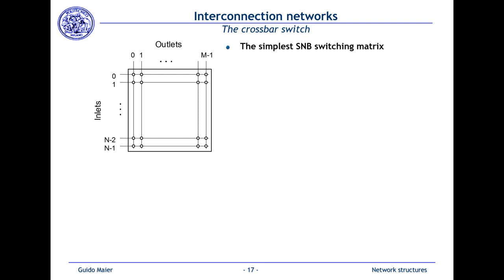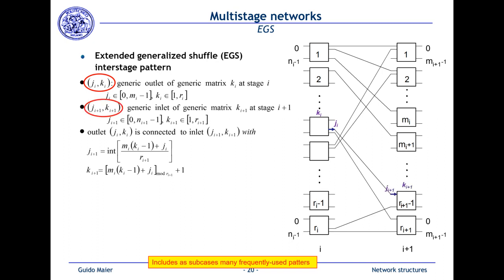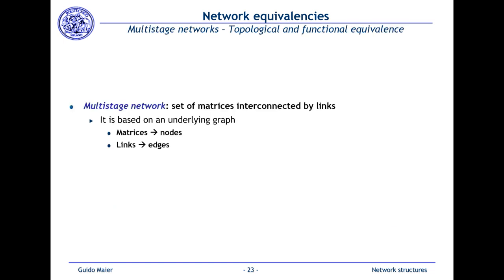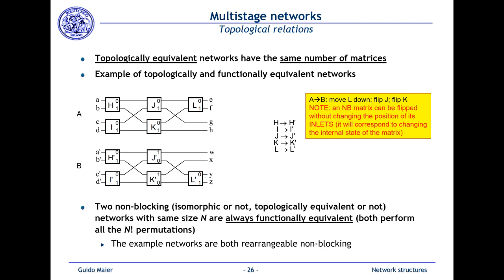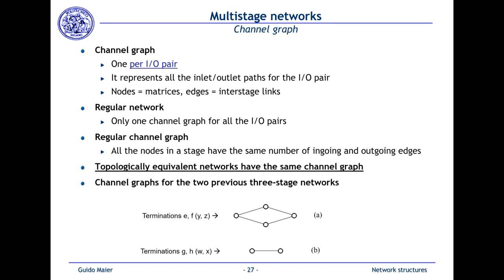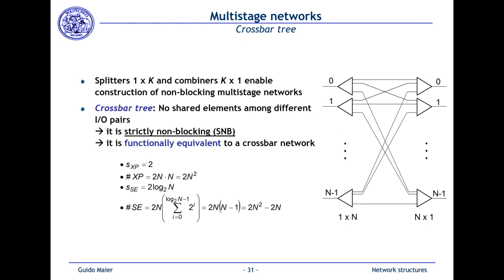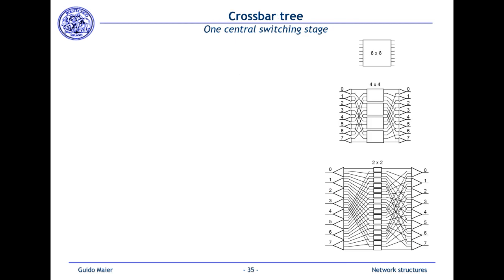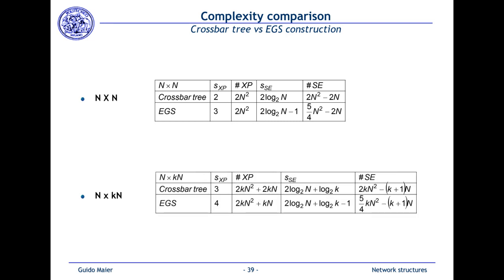3-Multistage networks and EGS 2017 09 27